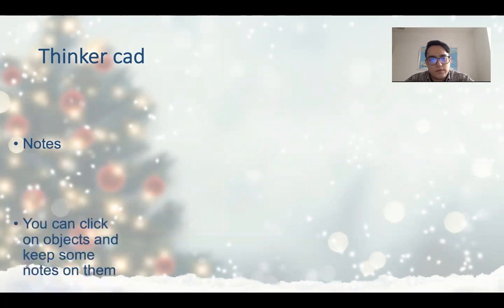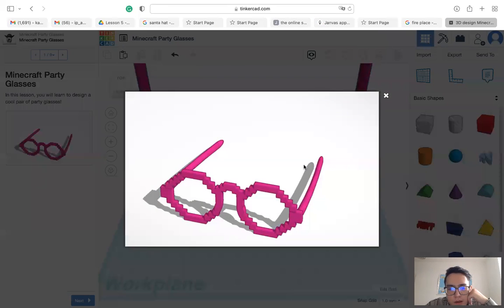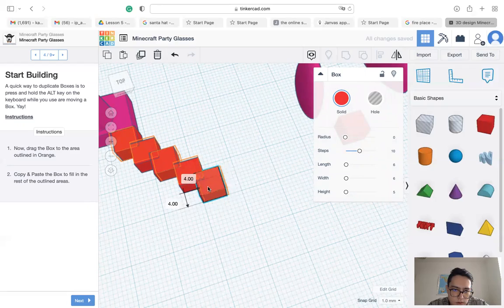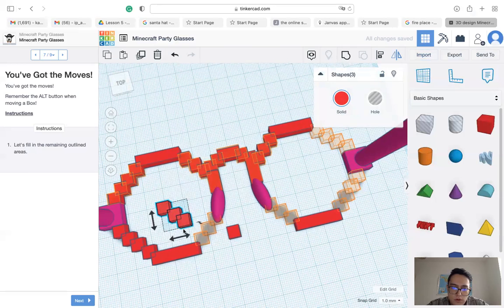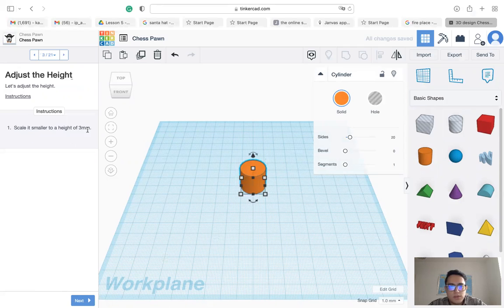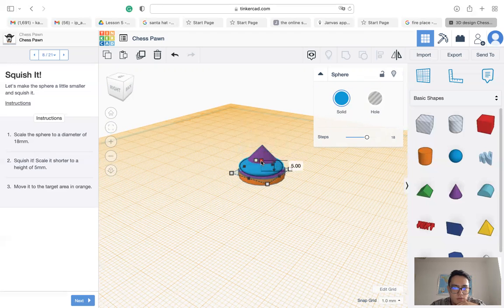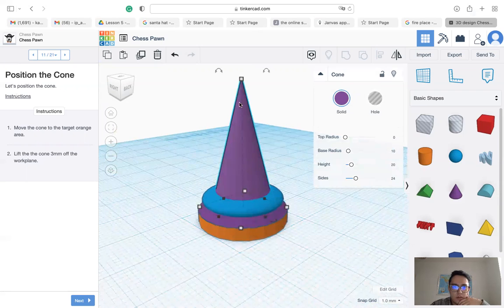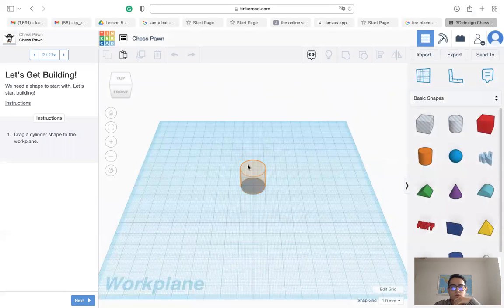IP6 TECH64 vdo 219 3DSoftware4